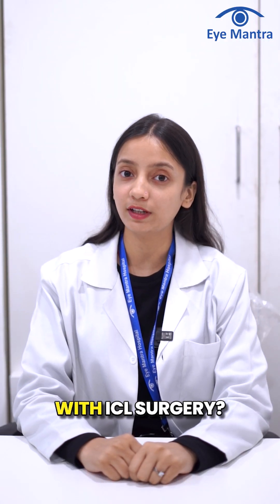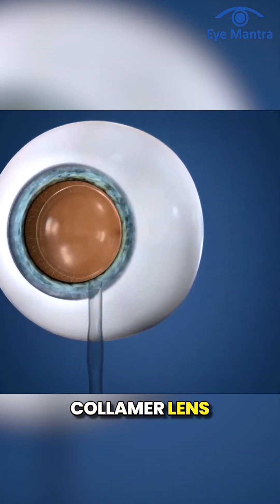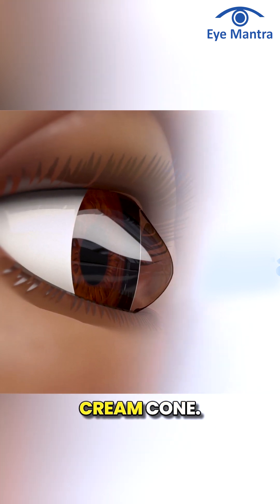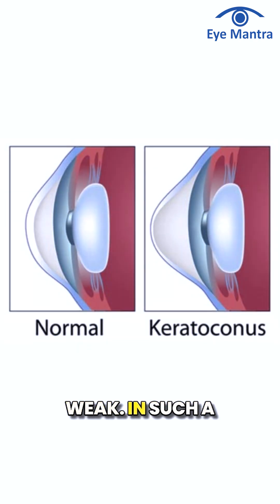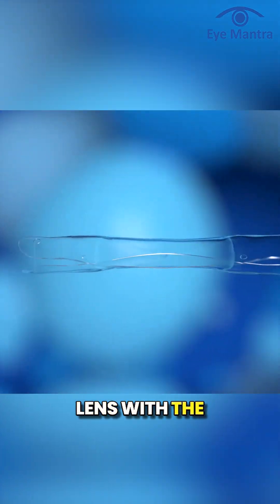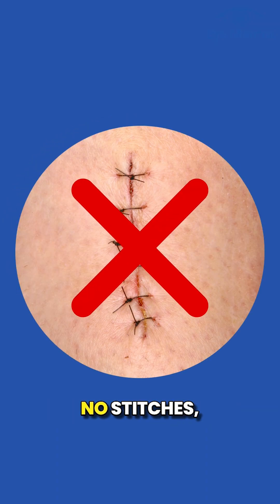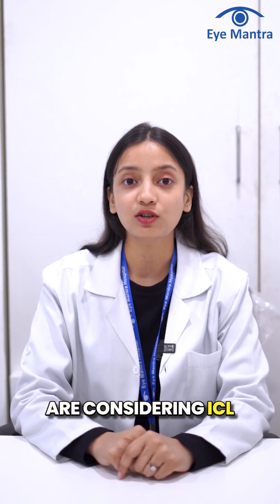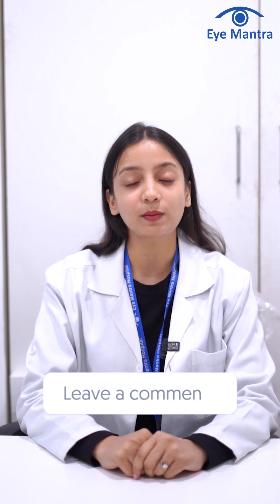Can Keratoconus Be Treated With ICL Surgery?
Updated - 2026

Keratoconus is a condition where the front part of the eye (cornea) becomes thin and cone-shaped, causing blurry or distorted vision. Many people with keratoconus ask:
"Can I get rid of glasses with ICL surgery?"

👉 In this video, you’ll learn:

✅ When ICL is safe for keratoconus patients

✅ Who is eligible for ICL with keratoconus

🚫 Who should avoid it

💡 What are the safer alternatives like C3R, RGP lenses, or Intacs

ICL is not suitable for everyone, especially if your keratoconus is very advanced or unstable. But for some selected patients with stable keratoconus, ICL may help improve vision without glasses or contact lenses!

For best advice, always consult an eye specialist